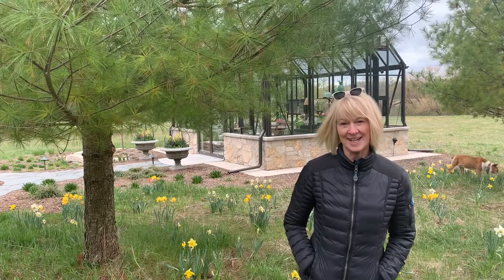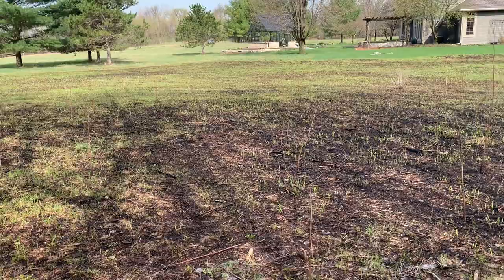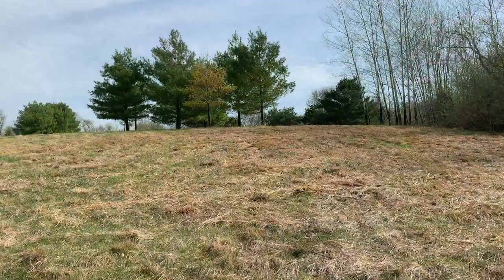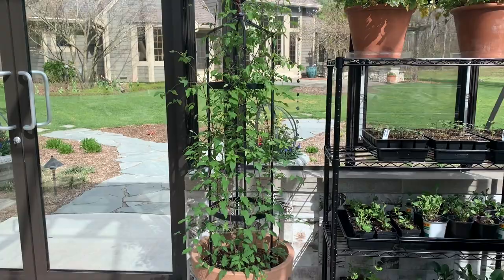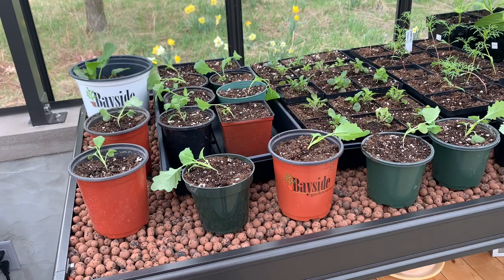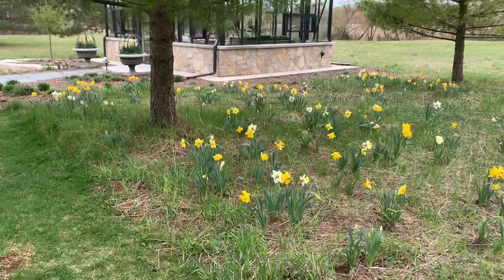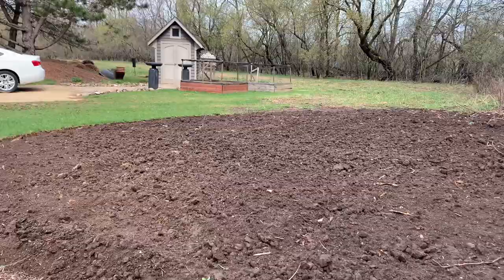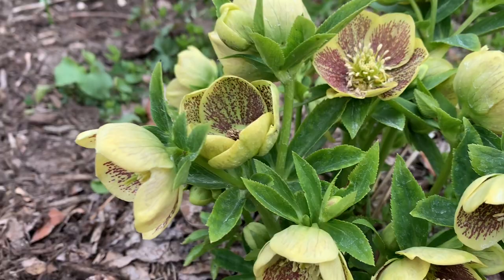Early Spring Greenhouse Growing & Garden Projects for 2023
It’s been super cold here but I have still been getting things done that need to get done in spring.  It’s my first real growing season in the greenhouse and this time of year is sooooo nice to have that.  It might be 40 outside but its high 70’s in the greenhouse on a partly sunny day.  LOVE it!!  I am going to share my projects for 2023 and show them to you….in their hot mess stage.  So later this year when we look at them again….we can really appreciate how far we’ve come 😊

I also talk about the prairie and what we do for maintenance. I think alot of people think you just sow your seeds are you are done but there is ALOT that can go right and wrong in a large prairie. I can certainly tell you from doing things the wrong way. what actually works better.